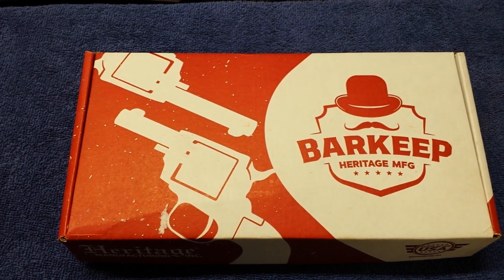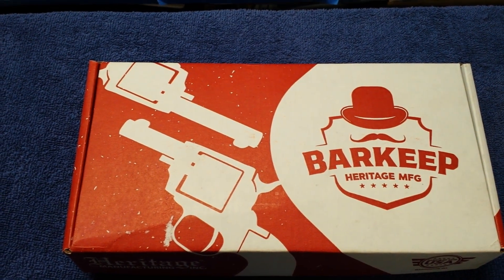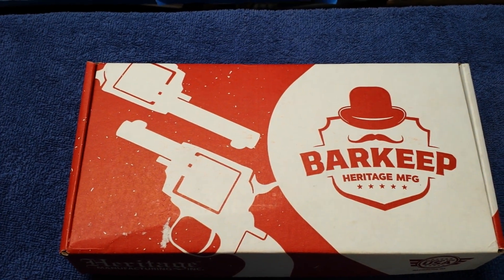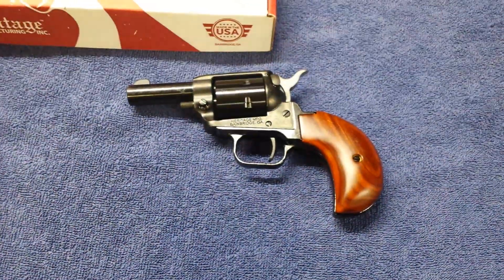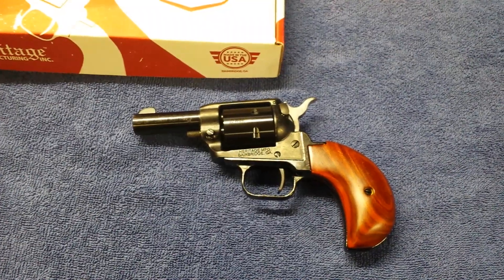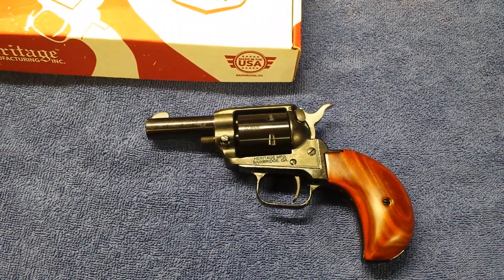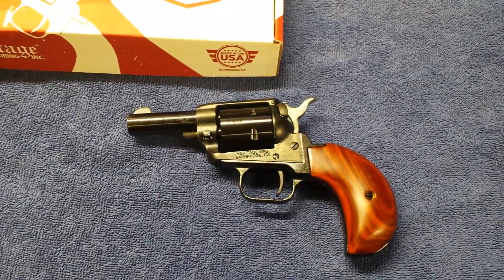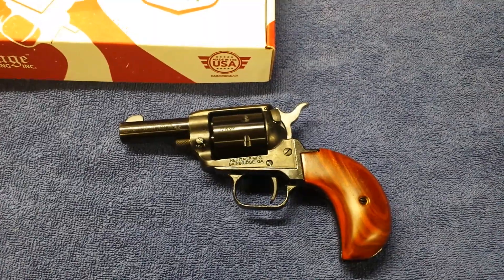Birdshead Barkeep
The way Heritage should have done it